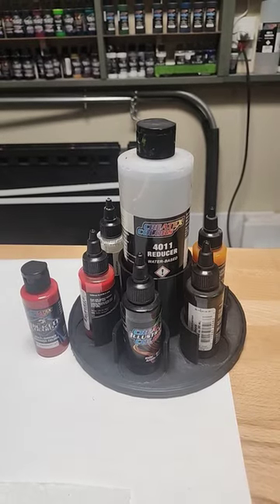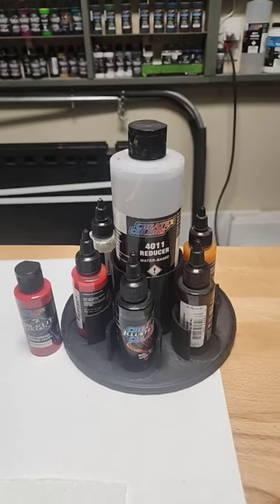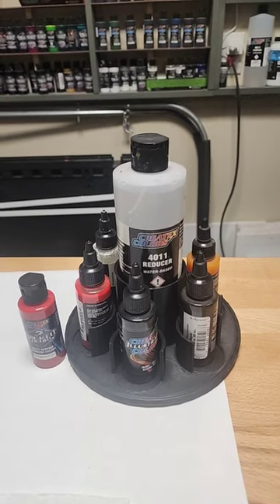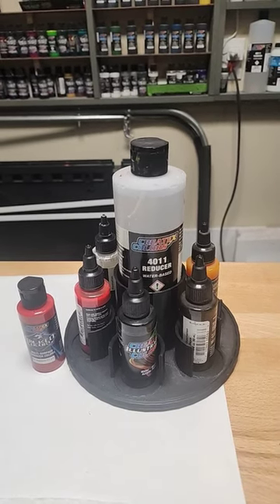Createx Shelf Life